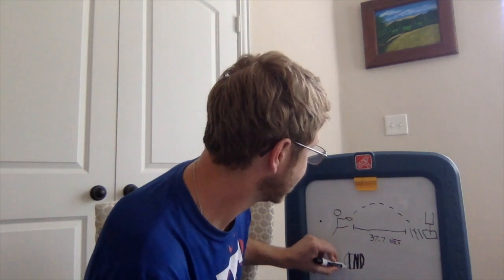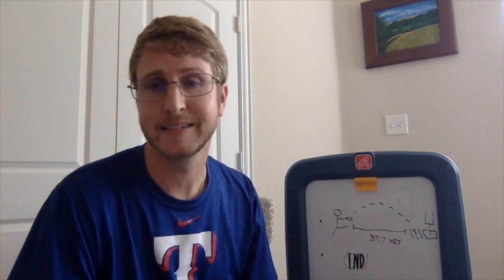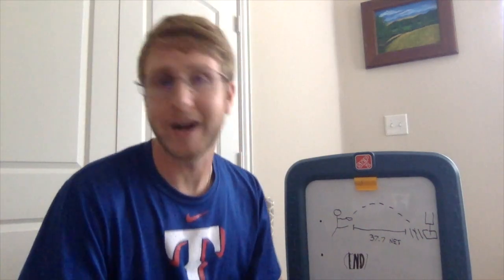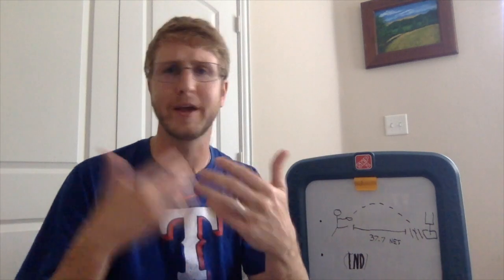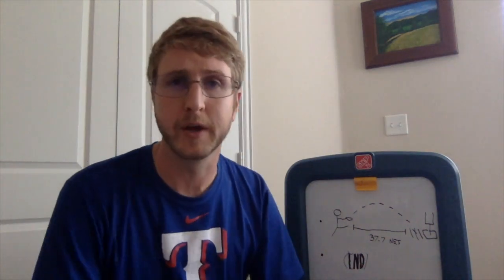Dallas Cowboys - What Positions Could They Still Afford to Upgrade?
What position could the Cowboys still choose to upgrade following the first wave of free agency and the NFL Draft?